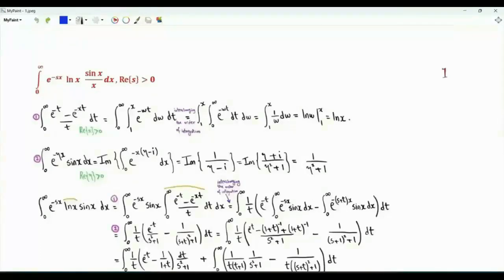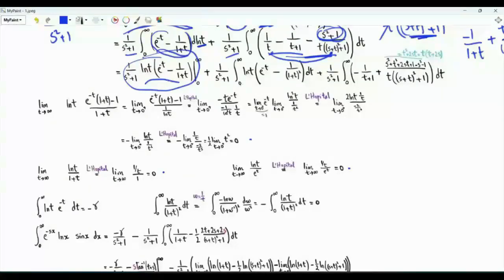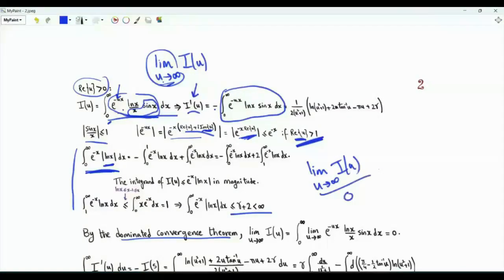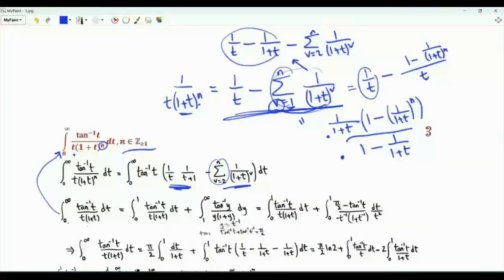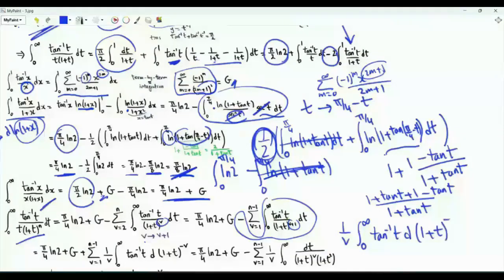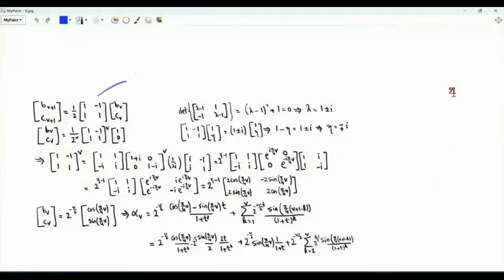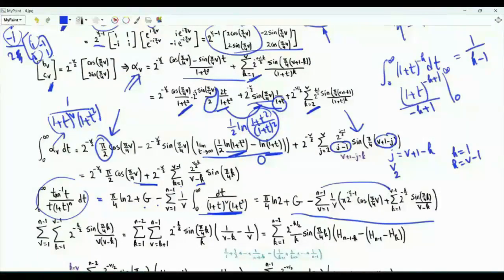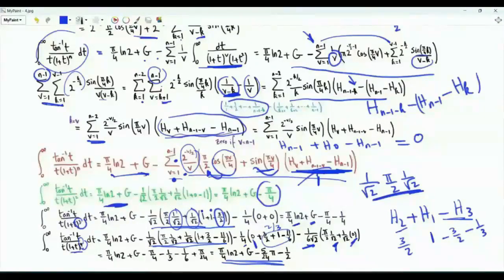∫ x from 0 to ∞ of (1) exp(–sx) ln(x)sin(x)/x, Re{s}≻0 (2) tan⁻¹x/(x(1+x)ⁿ), n is a positive integer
Integral x from 0 to ∞ of exp(–sx)ln(x)sin(x)/x
Integral x from 0 to ∞ of exp(–sx)ln(x)sin(x)
One-sided or unilateral Laplace transform of ln(x)sin(x)/x
Laplace transform of log(x)sin(x)/x
Laplace transform of log(x)sin(x)

Integral x from 0 to ∞ of  tan⁻¹x/(x(1+x)ⁿ), n is a positive integer
Integral x from 0 to ∞ of  arctan(x)/(x(1+x)ⁿ)
inverse tangent arctangent
Partial fractions of 1/((1+x²)(1+x)ⁿ)
G Catalan constant
Integral x from 0 to ∞ of  arctan(x)/(x(1+x)²) = πln2/4 + G – π/4
Integral x from 0 to ∞ of  arctan(x)/(x(1+x)³) = πln2/4 + G – π/4  – 1/4
Integral x from 0 to ∞ of  arctan(x)/(x(1+x)⁴) = πln2/4 + G – 5π/24  – 1/2